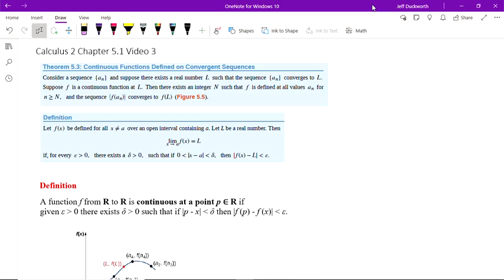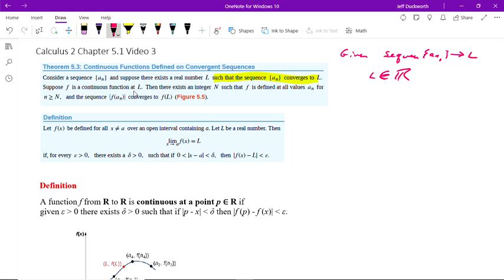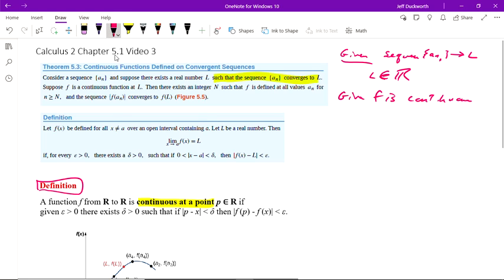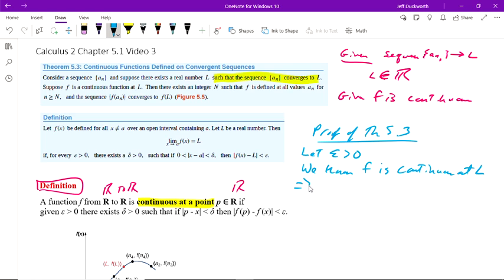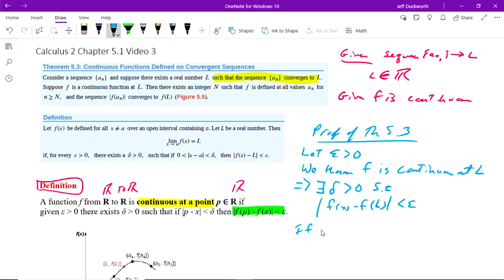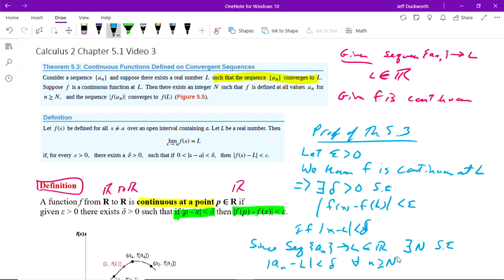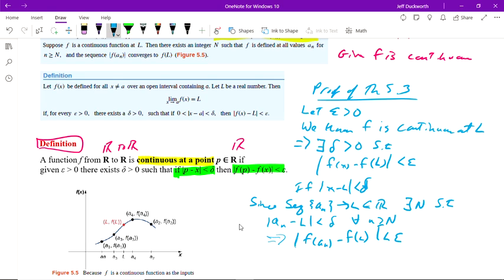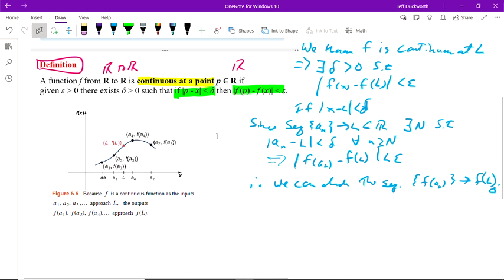Calculus 2 Chapter 5 1 Video 3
Proof of limit of sequence